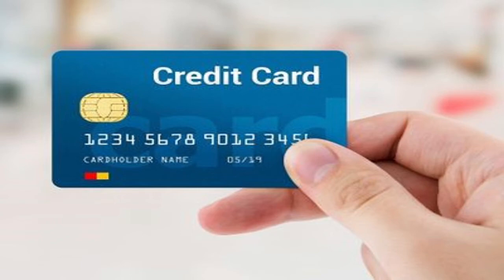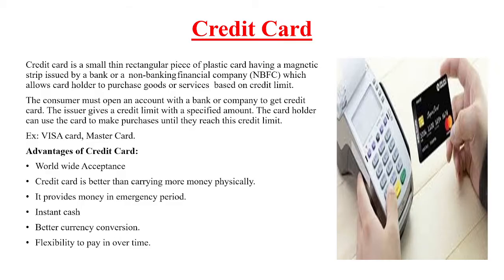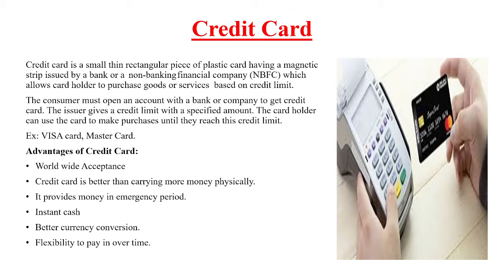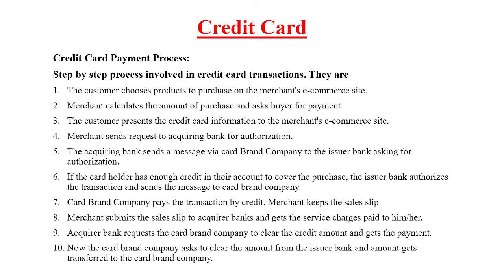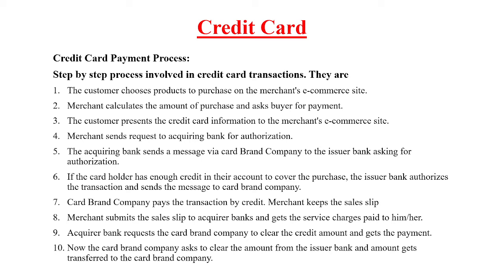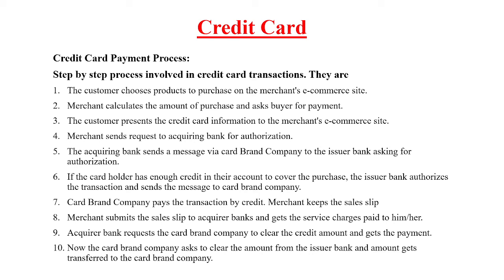Credit Card | Rajini Kiranmai